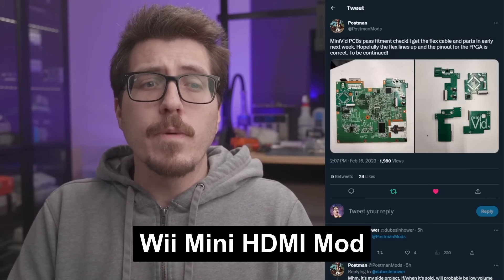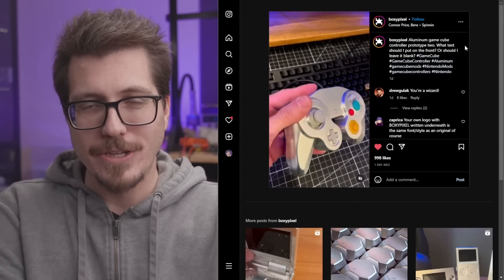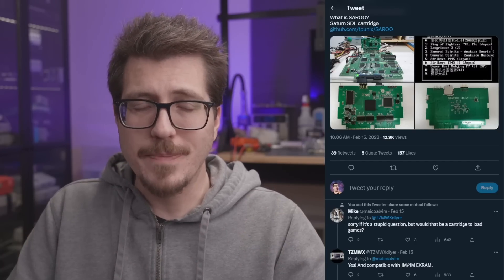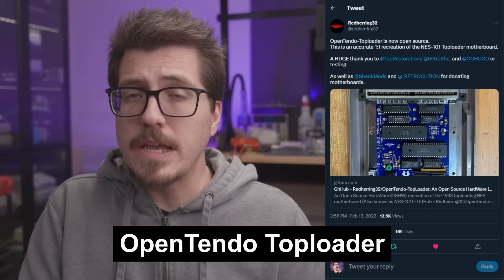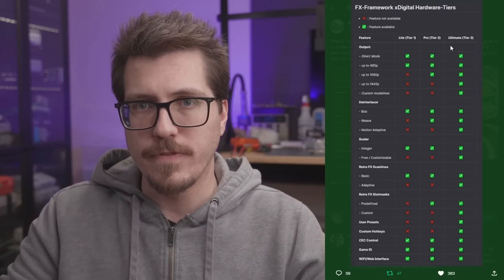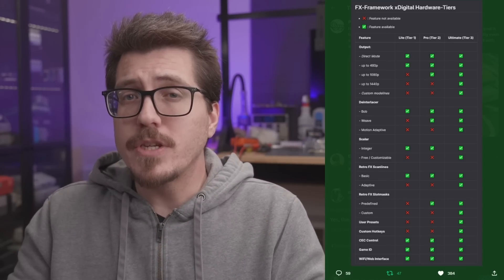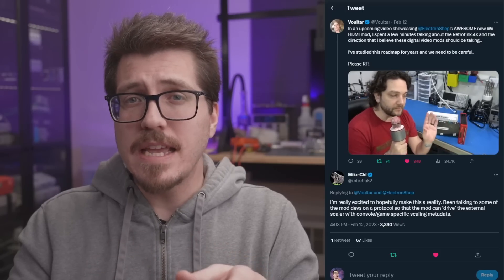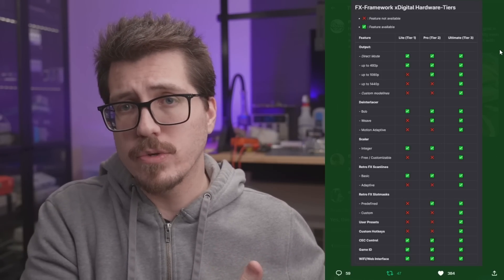Exciting Future For HDMI Console Mods - Retro Modding News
OpenTendo Toploader is released, PixelFX reveals plans to make low cost HDMI mods, and low cost HDMI mods could be the future of retro modding.

Chapters:
00:00 - Wii Mini HDMI Mod
00:56 - Aluminum GC Controller Prototype
01:42 - Sega Saturn Flash Cart
03:02 - OSSC Beta Firmware
04:15 - OpenTendo Toploader
05:12 - PixelFX xDigital Lite
07:21 - The Future of Console Modding